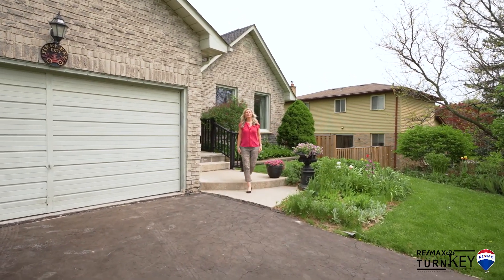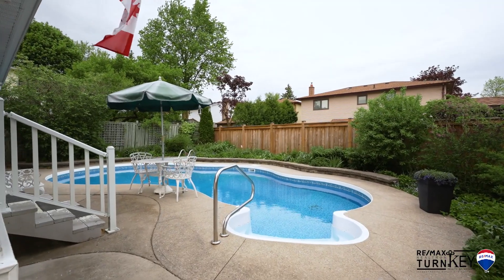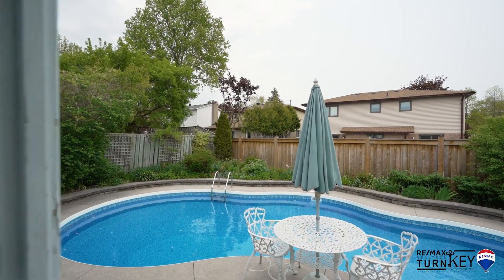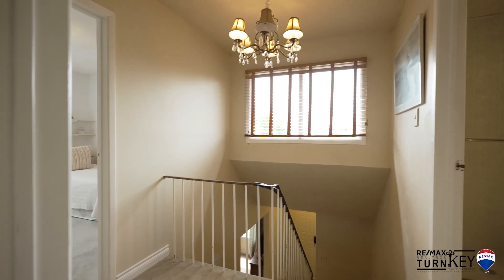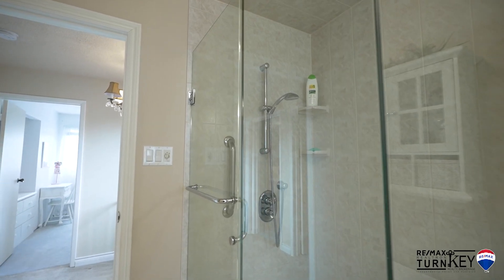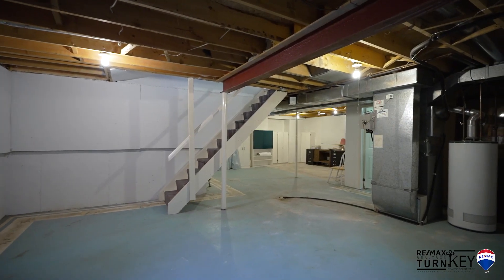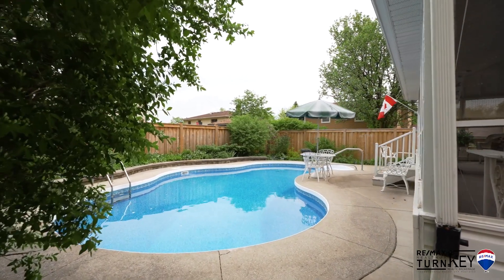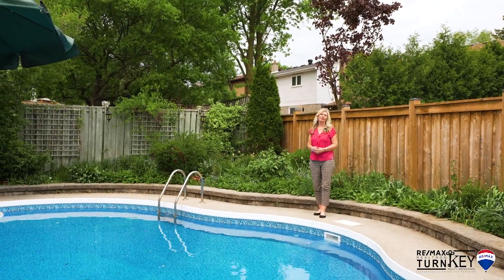🔥Just Listed! 📍5 Manning Cres, Newmarket!🔥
Spacious Family Home on 50’ Lot In Family Friendly Neighbourhood Near Hwy 404! 🏡

✅ 3 Season Sunroom Addition :sunny:
✅ Inground Saltwater Pool! :ocean:
✅ Part Finished Basement with 4th Bedroom
✅ Convenient Main Floor Laundry
✅ 6 Parking Spaces in Dbl Driveway & 2 Car Garage!

💰$1,097,000

for Floor Plans, 3D Walk-Through Virtual Tour, Neighbourhood report, Video & MORE!